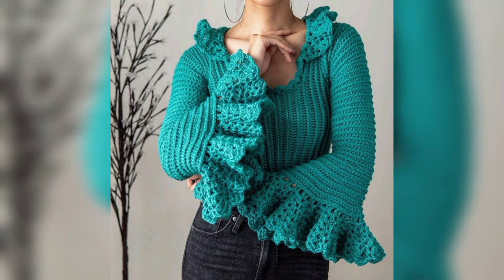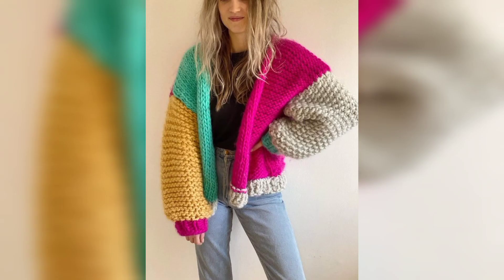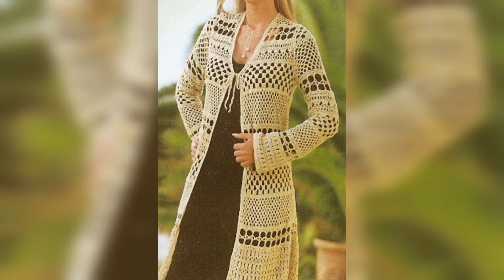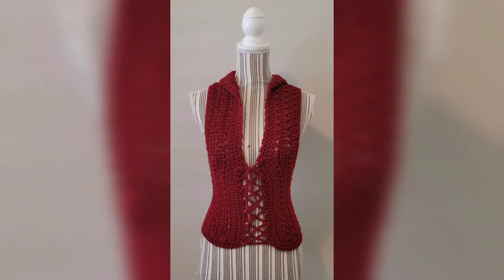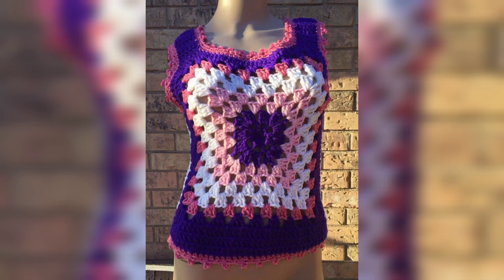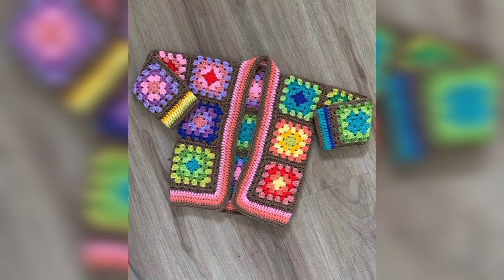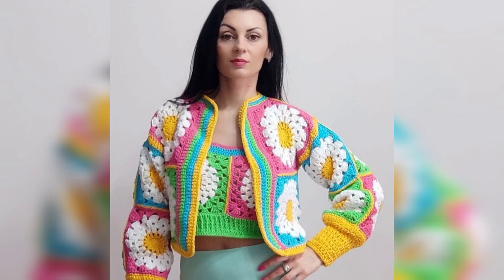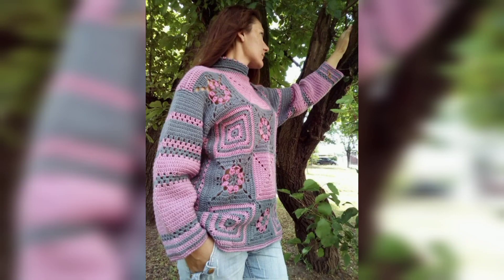Crochet sweater design 2023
crochet sweater pattern
crochet sweater dress
crochet sweater pattern free
crochet sweaters pattern free
crochet sweater patterns free
crocheted sweaters patterns
crochet sweaters pattern
crocheting sweater patterns
crochet sweaters patterns
crochet sweater patterns
crocheted sweater patterns
crochet sweater free
crochet sweater dresses
crocheted sweater dress
crochet sweaters outfit
crochet sweater outfit
crocheted sweater outfits
crochet sweater outfits
crochet sweater cardigan
crochet sweater cardigans
crochet sweaters cardigan
crocheted sweaters cardigan
crochet
crochet pattern
crochet projects